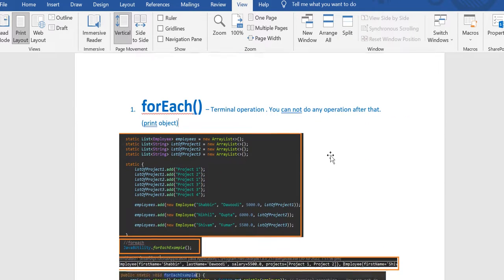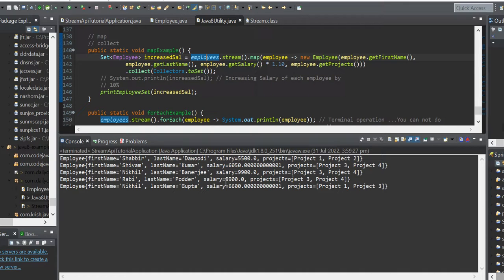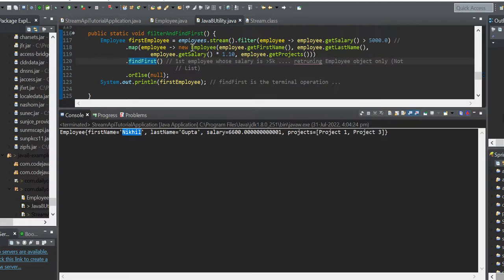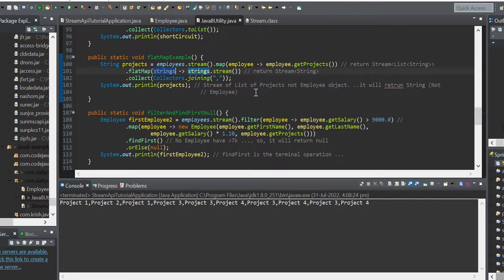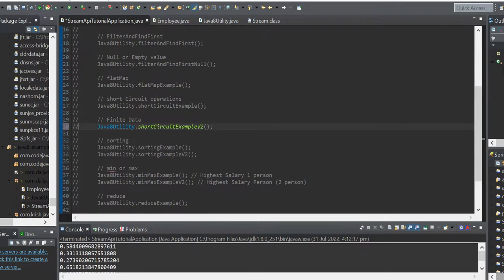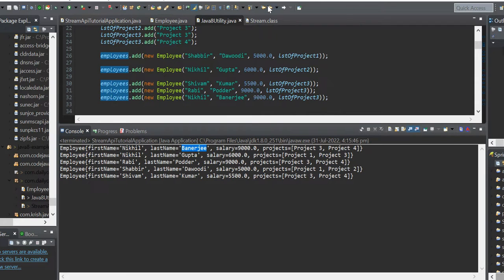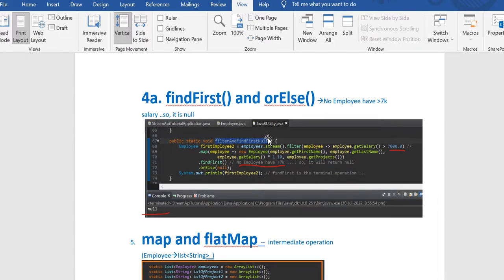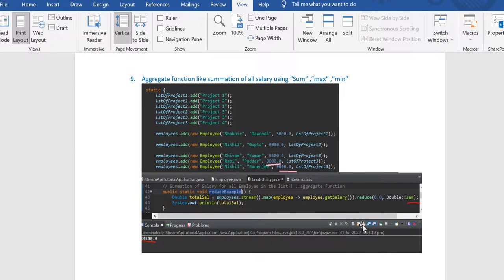Java8 Stream Magic